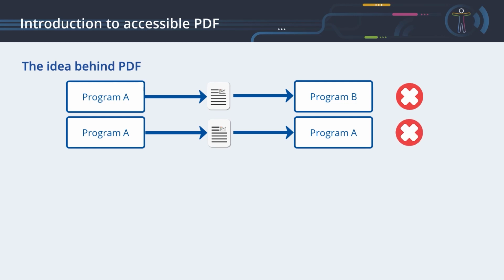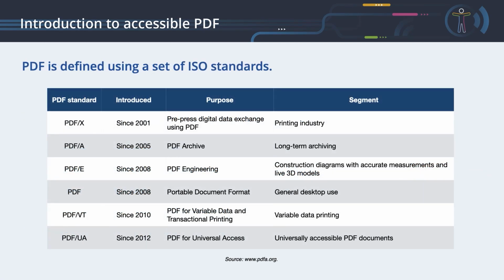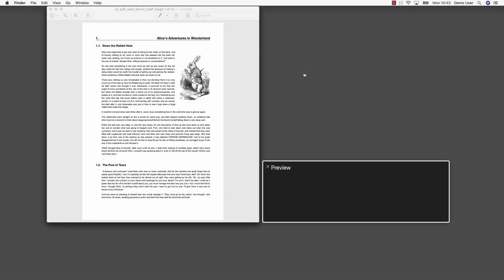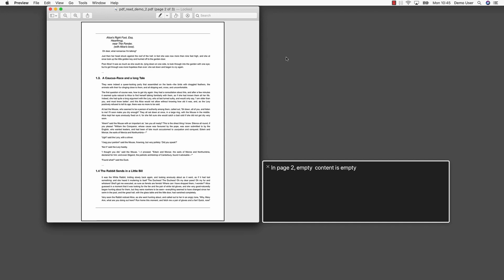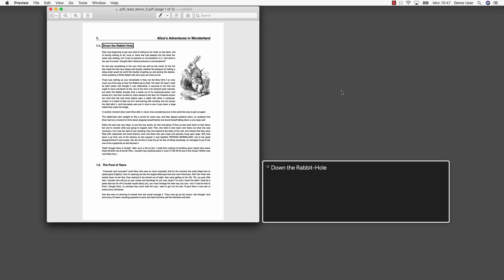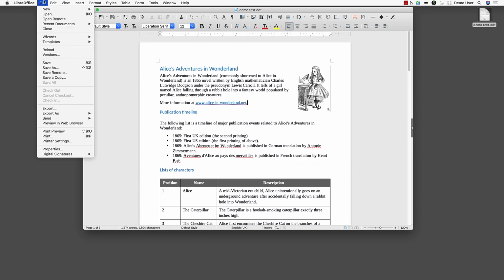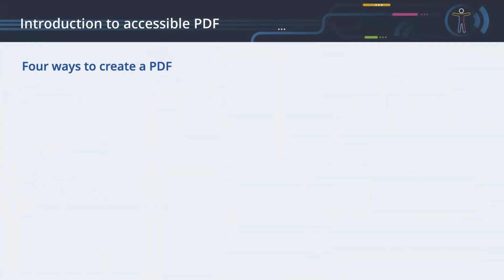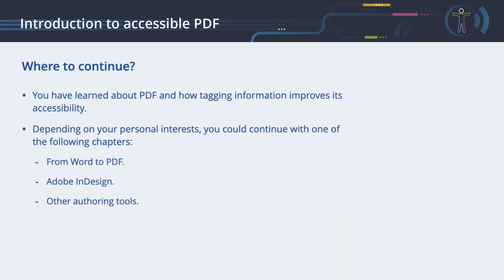Introduction to accessible PDF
This chapter explains the PDF standards, what makes a PDF document accessible and different ways to create a PDF.

TRANSCRIPT (shorten)
25 years ago many different document editors existed, each using its own file format. It is obvious that there was a need for a new file format, which preserved the layout over different operating systems and authoring platforms. The Portable Document Format was developed by Adobe in the 1990s. Each PDF file encapsulates a complete description of a fixed-layout flat document, including the text, fonts, vector graphics, raster images and other information needed to display it.
PDF combines three technologies: a subset of the PostScript page description programming language, for generating the layout and graphics; a font-embedding system, to allow fonts to travel with the documents; a data format, which supports compression, to bundle all page elements and any associated content into a single file.
The free Adobe PDF Reader program allowed an author to send any document to any person using a desktop computer. The recipient just needed to download a recent copy of the reader software and was immediately able to see and read the document presented in the layout intended by the author.
Today PDF has become the de facto standard for the exchange of documents lay outed for printing. It is used on an everyday working basis all around the world, for professional and home use.
PDF is not one standard using a single file format, but consists of a family of different file formats optimised for different applications. This table shows the different PDF standards.
What makes a PDF document accessible? Let's look at a few example documents to gain a better understanding.
Accessibility requires text, not an image of a text. Whether this image is raster based or vector based is of no importance to a screen reader. A screen reader can only detect text with real characters. Text elements require a reading sequence. This becomes even more important if the text content is not presented sequentially, but is broken into several parts, repeatedly interrupted by banners, graphics or any other complementary information blocks.
All non-text information, like images and graphics, require an alternative text describing the element, so that a non-visual user can get an idea of its content. All this additional information can be added to a PDF using tagging.
Let's talk about what tagging is and what it looks like.We see a document that includes chapter headings, graphics, lists and a table. We will create two PDF files following two different procedures. The first approach is to create the PDF using the printer driver. A printer driver has no idea of the meaning of a page element. It does not know if a text is a heading or if it is part of a list or a table. It just knows that the letters using a defined font and size should be placed at a specific position on the page.
The second PDF will be saved using File, Export as, Export as PDF. A dialogue box opens and invites us to select several parameters. We will select the Tagged PDF, which adds the structure of the document, and the Export bookmarks.
At first glance, we notice that the second PDF has bookmarks. Additionally, the second PDF offers tagging information. If we look closer at the tagging information, we can see tags for headings, images, lists and tables. We can see that tags can be nested, so a table has table rows, and table rows have table data cells. All this tagging information is evaluated by a screen reader to present an improved reading experience to a user with a visual disability.
Four different ways to create a PDF. If the document editor offers the possibility of exporting a tagged PDF, then this is always the preferred PDF creation procedure. Only the document editor contains the structure of the document. While editing the document, the user defines headings, lists, tables and other structural information. This information can be embedded in the form of tags in the resulting PDF document to support screen readers.
Some document editors do not offer this functionality. In this case, a PDF can only be created via a printer driver. The resulting PDF will have no tagging information to support users with screen readers.
Sometimes we do not have the document in any digital form. In this case, we need to scan it. Optical character recognition (OCR) is a technology that converts different types of documents, such as scanned paper documents or images captured by a digital camera into editable and searchable text data. Once the text recognition has been finished, the document can be saved as an untagged PDF.
If we have an untagged PDF, we can improve its accessibility by converting it manually into a tagged PDF using Adobe Acrobat Pro. This should always be the last option to choose when creating an accessible PDF.